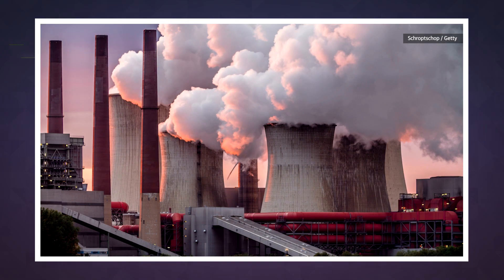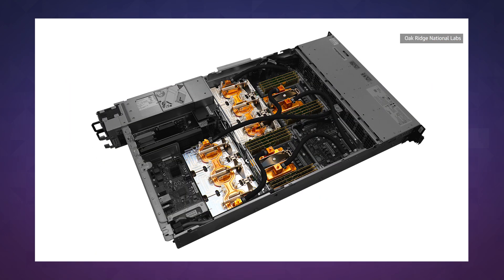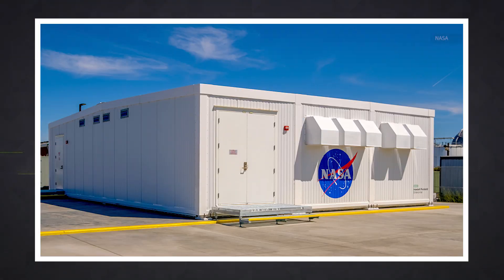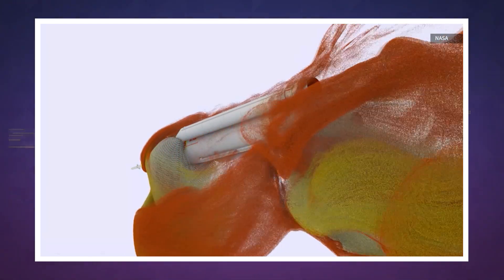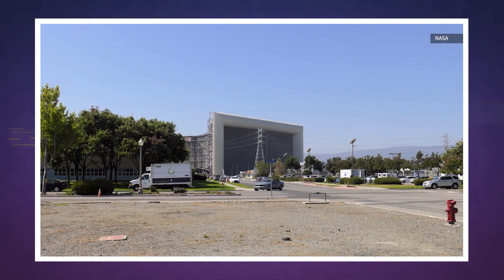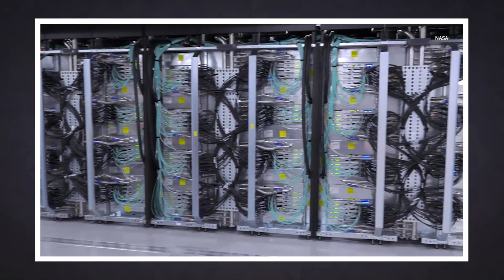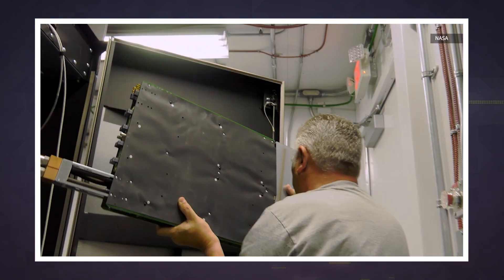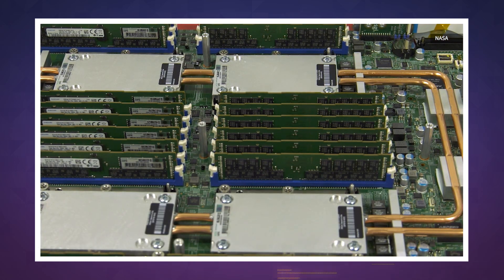NASA's new eco-friendly supercomputer is plotting the next moon landing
NASA and Hewlett Packard Enterprise built a modular system that saves electricity and water by using California's cool air.